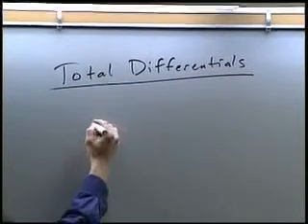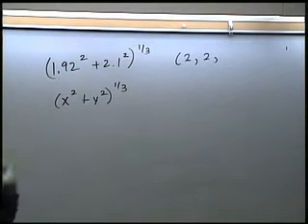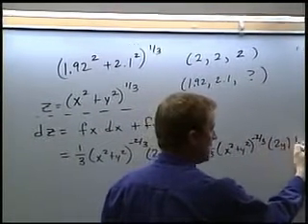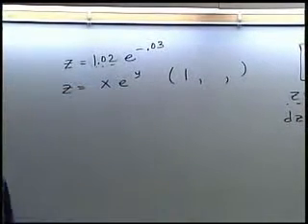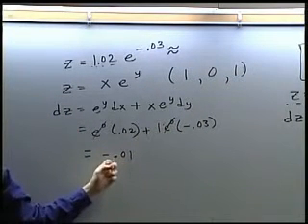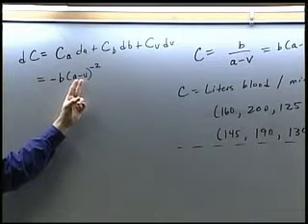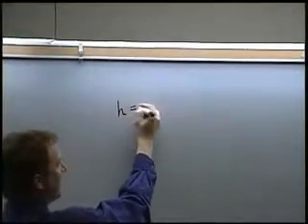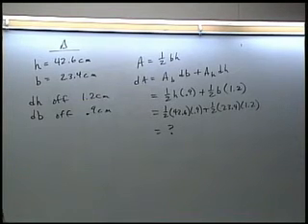Calculus Methods Lecture 27